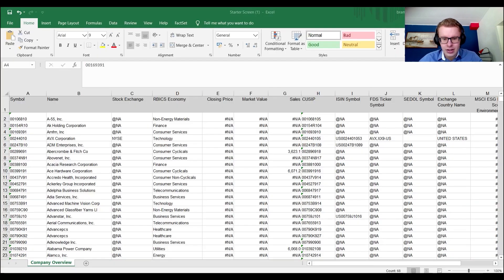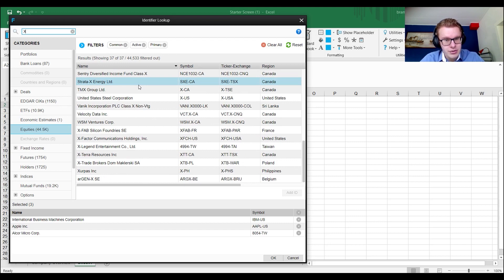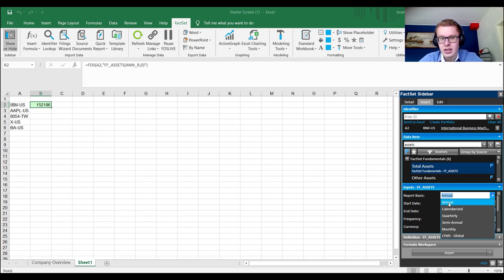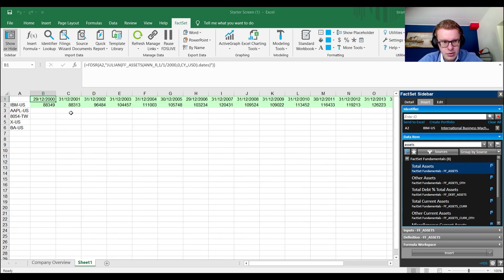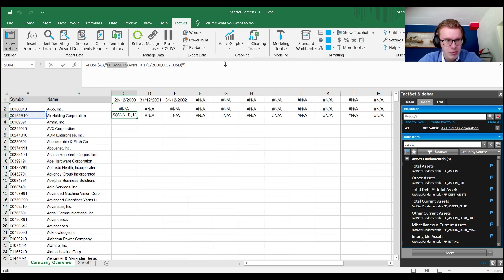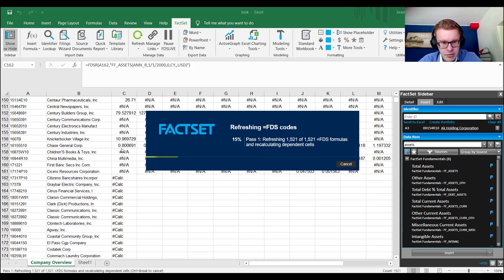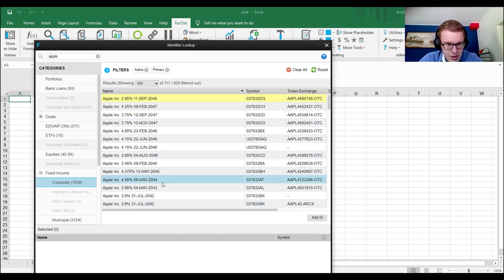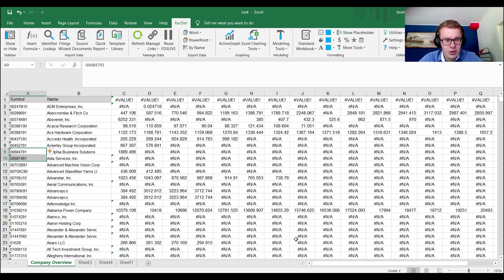FactSet Lecture 03: Collecting Historical Data Using Excel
This video shows you how to collect historical information in Excel. Suitable for undergraduate and graduate Economics, Finance, Accounting, and management.